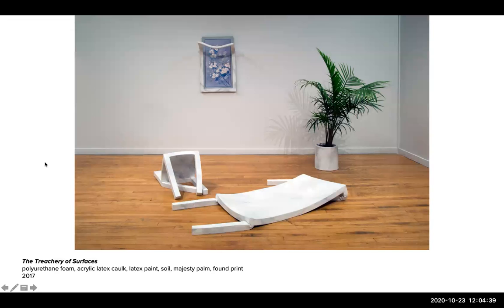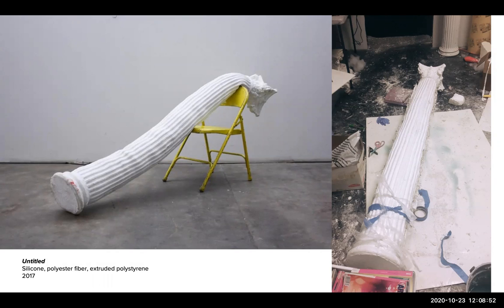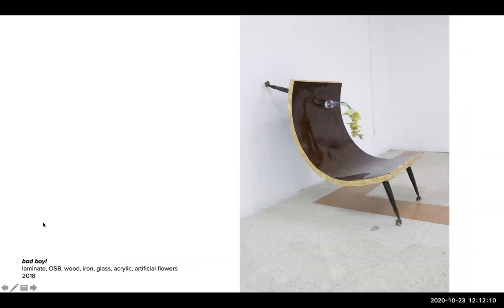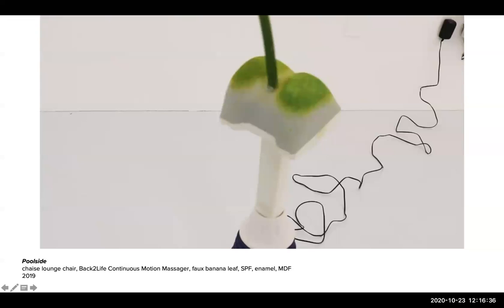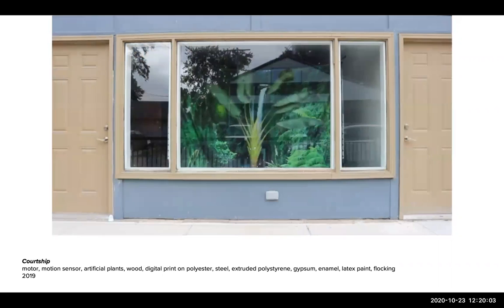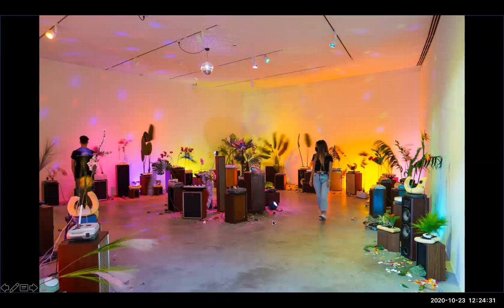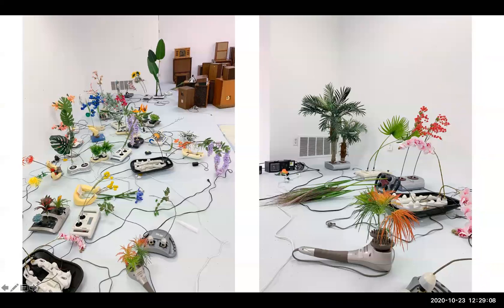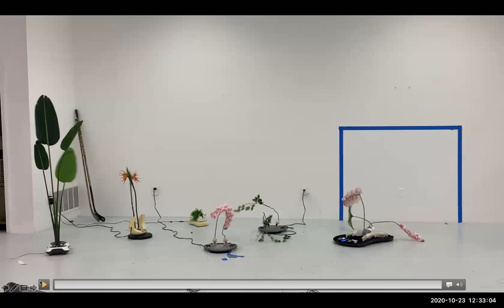DADAH Film and Lecture Series: Rachel Youn (10/23/2020)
Rachel Youn: “My life for the past two years has moved faster than I can keep up with it,” says St. Louis visual artist Rachel Youn, one of the three recently announced winners of the Contemporary Art Museum’s 2020 Great Rivers Biennial award.
Youn is just 24 years old and a recent graduate of Washington University’s Sam Fox School of Design & Visual Arts Bachelor of Fine Arts program. In the two years since graduating, they have presented work at an astounding clip, participating in more than 25 group and solo shows and co-curating Ferguson art space The Bermuda Project. Their work is on display in “Wild Wild” at Monaco on Cherokee Street from Aug. 9 through Sept. 6. Youn, who is Korean-American and the child of a pastor, had a nomadic childhood in Philadelphia, Kansas, Missouri and New Mexico. “I was just a nerdy, quiet kid who loved drawing … I loved cartoons,” says Youn. In college, they took a sculpture class on a whim, discovering a medium that tapped into their natural sense of humor and showmanship. Much of their work invokes an element of ironic surprise. What looks like a sculpted marble pineapple is actually soft and squeezable like a stress ball. A plastic palm frond that fans an empty lounge chair is operated by an electric massager rather than a cabana boy.
Through their work, Youn interrogates surface-level assumptions, asking viewers to reconsider what is artificial and authentic in the narratives that surround our cultural values and identities.”